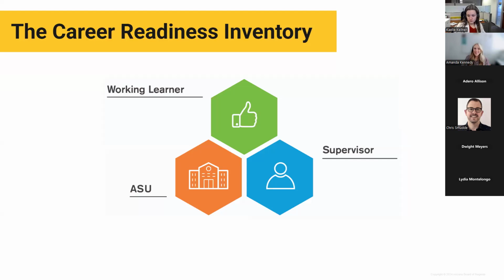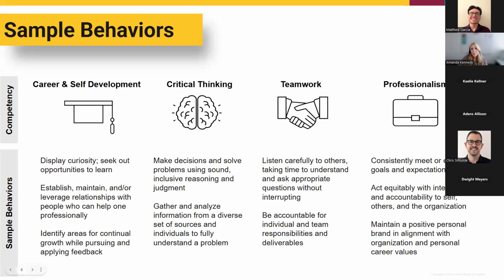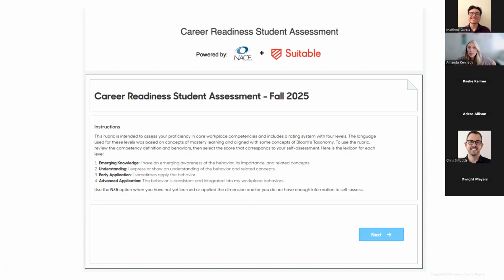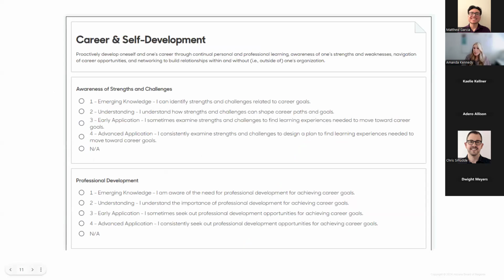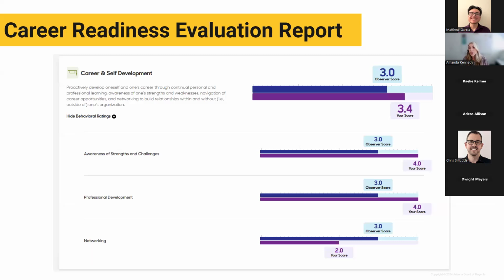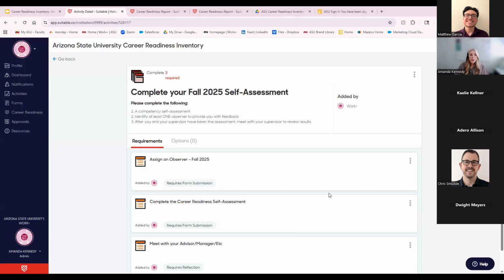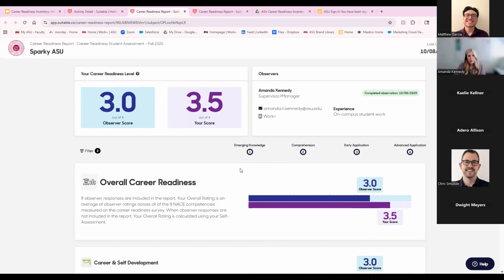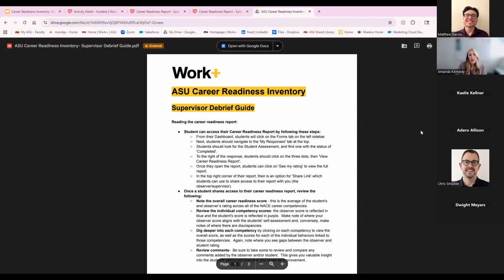The ASU Career Readiness Inventory